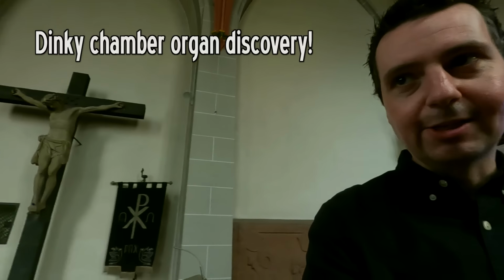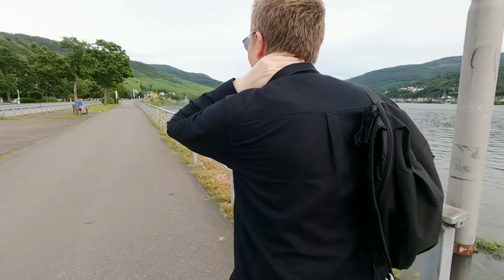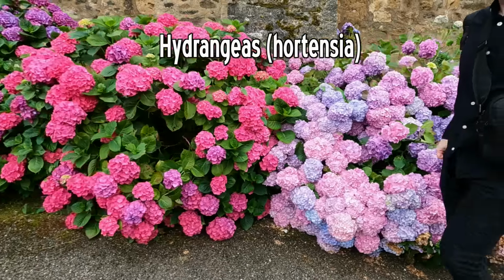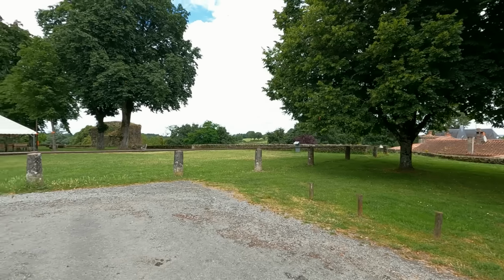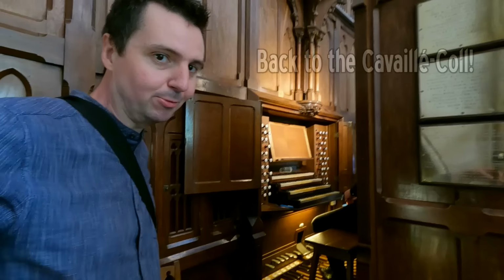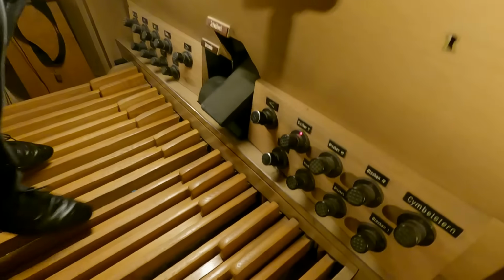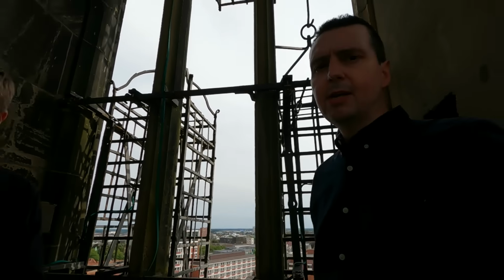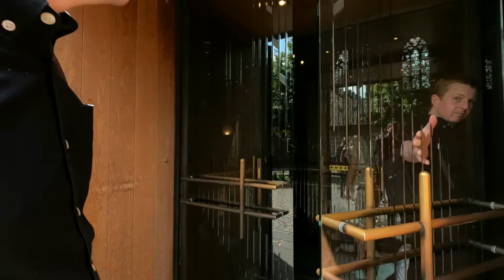BEAUTIFUL PIPE ORGANS, PLACES & NEW ORGAN SHOES! SCOTT BROTHERS DUO ON TOUR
Join us on our latest musical travel vlog adventure!!! In this episode we visit the beautiful German Rhine Valley as Jonathan performs for the world famous Rheingau Musik Festival (Lorch am Rhein)! It's then off to Vouvant, France as we discover a picturesque French village with a new pipe organ! After a quick visit to Luçon Cathedral, visiting the famous Cavaillé-Coll Organ (& choir organ), we return to Germany as Jonathan performs Liszt's Ad Nos in St Lamberti, Münster (the place it was written about)!! Then we get stuck in Düsseldorf for a day and Jonathan buys some NEW organ shoes!!! What is a two rank riesling stop??? Will Tom find any local pigeons? Have the brothers managed to learn any French??? Find out the answers to these questions, and much much more, in Scott Brothers Duo On Tour! We hope you enjoy watching, Jonathan & Tom!

Scores of the arrangements featured in this video are available
If you enjoy our videos and would like to support us please

Piano, Film & Sound - Tom Scott
Organ - Jonathan Scott